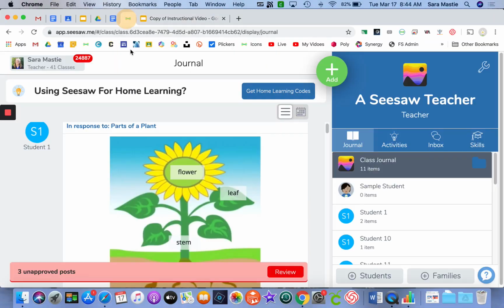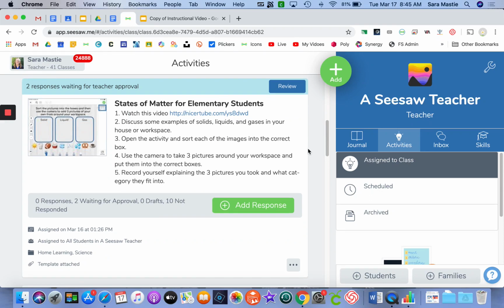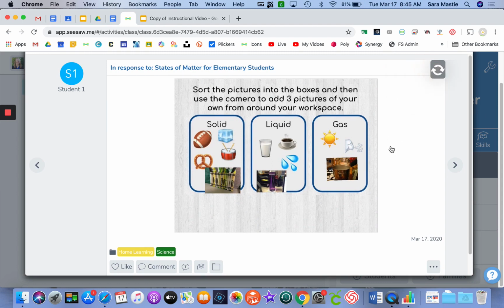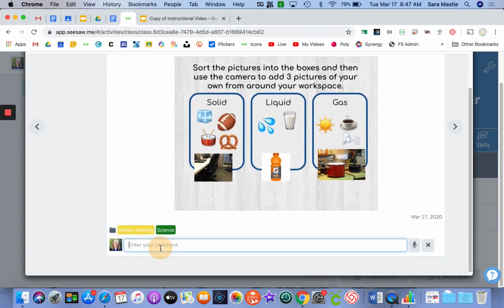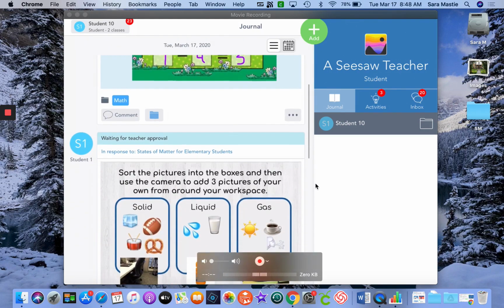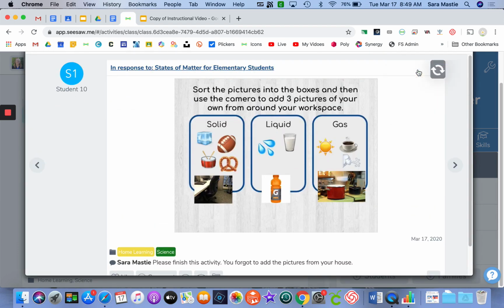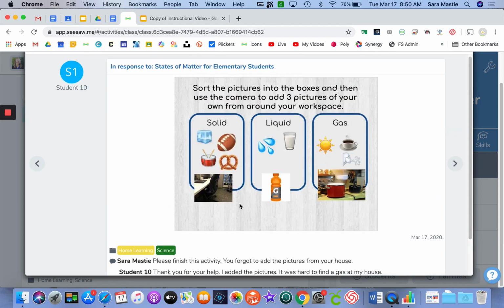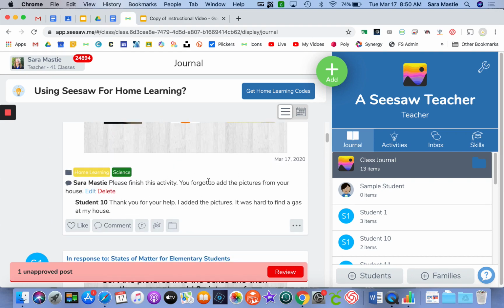Seesaw Teacher - Seesaw Teacher How to Approve a Post, Send Back a Draft and Leave a Comment 1